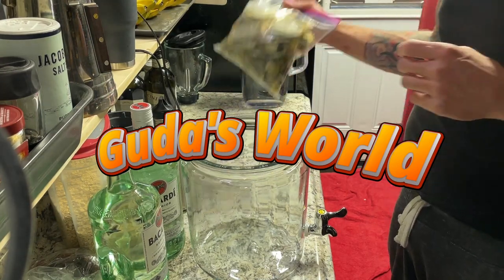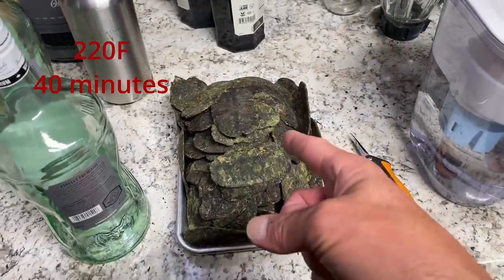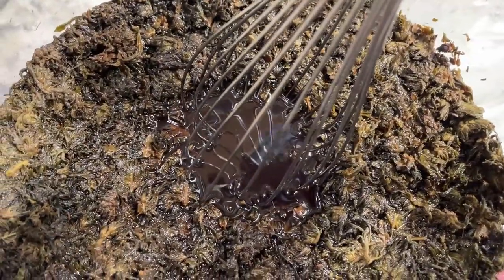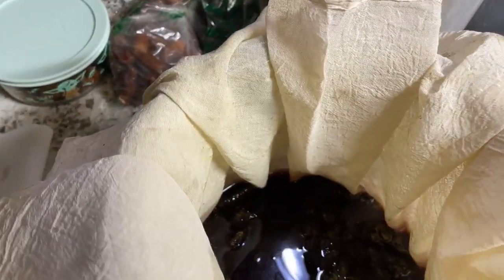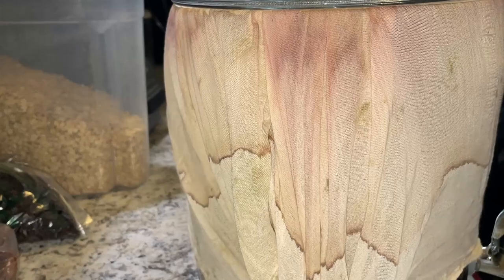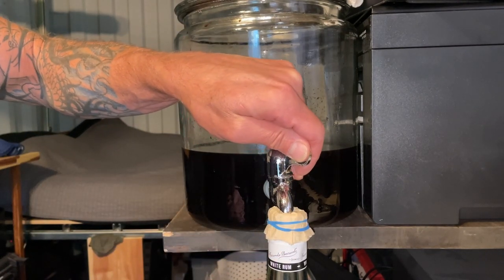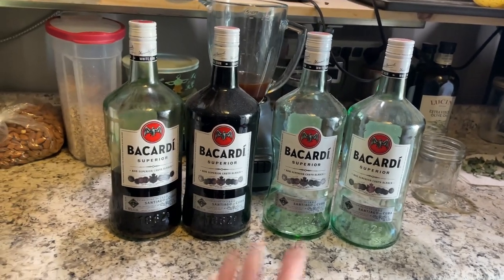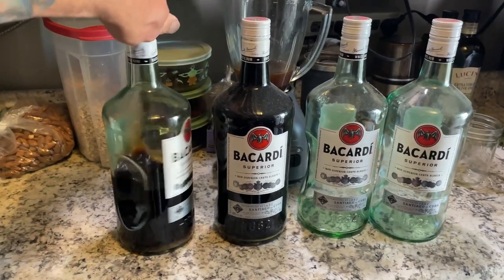Budcardi Terp Juice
Just make RSO